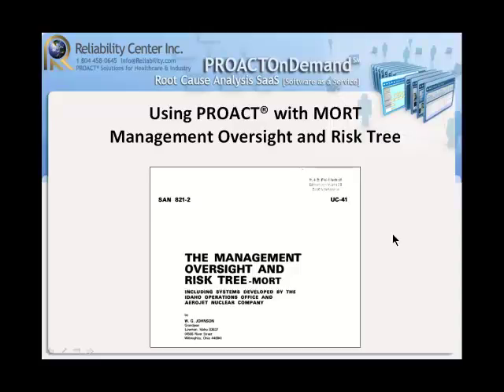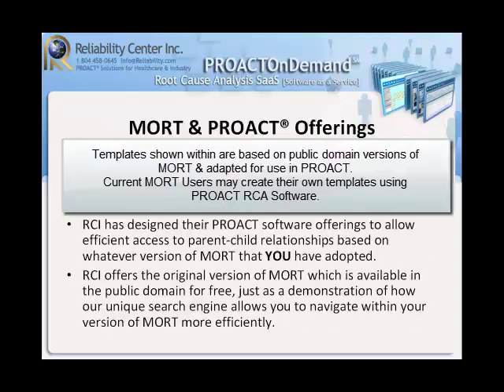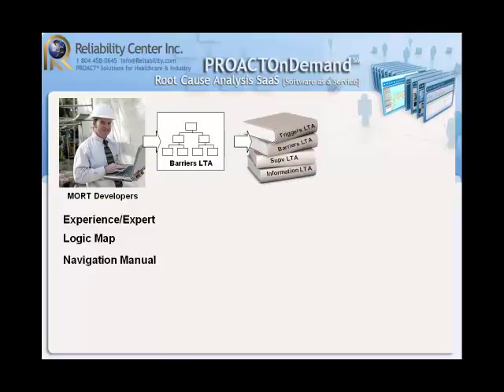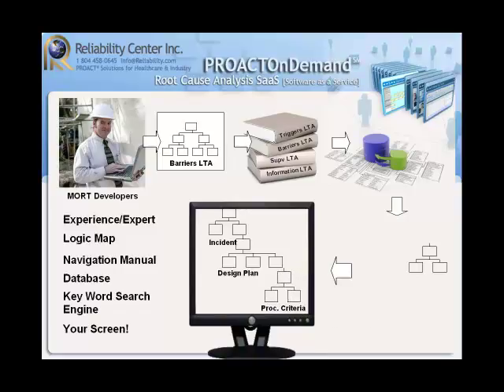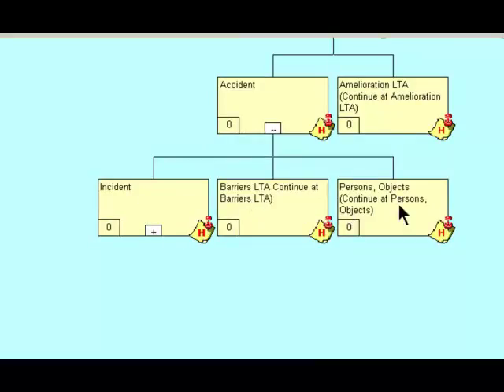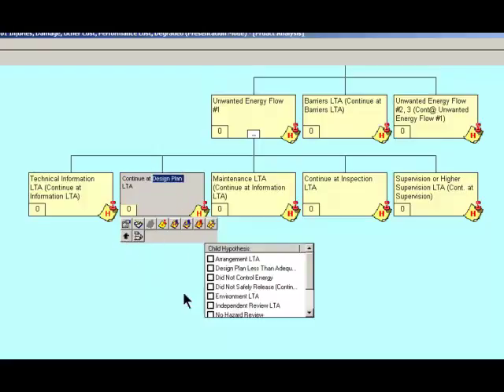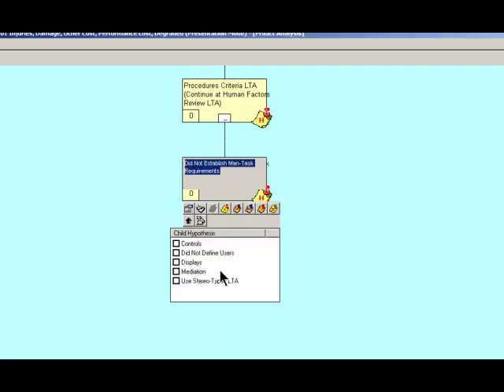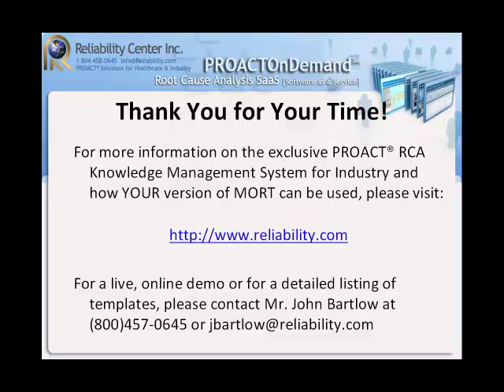Mort Charts: Using Mort Charts within PROACT® RCA Software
Mort Charts and how to integrate them using PROACT® RCA software. from Reliability Center Inc.